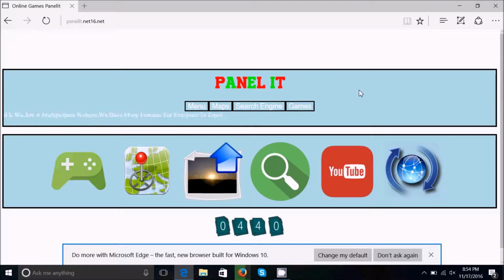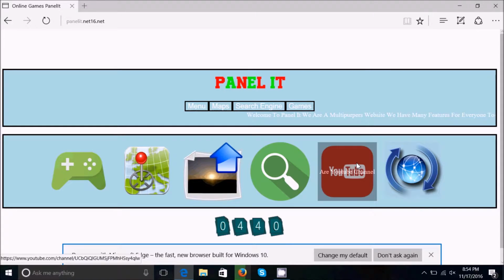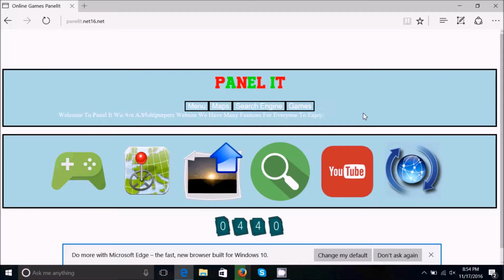Tips For Making A Website